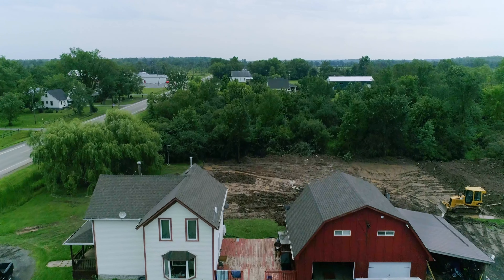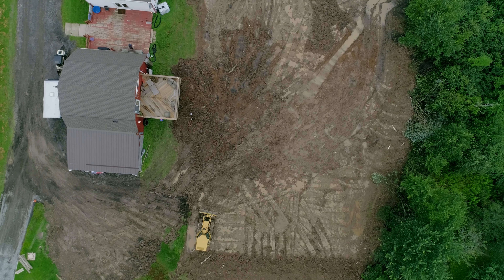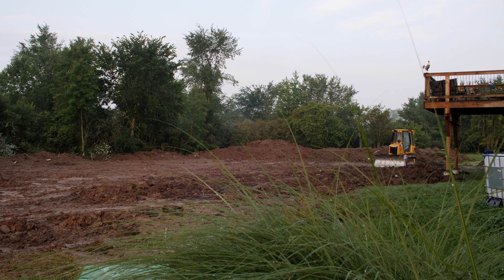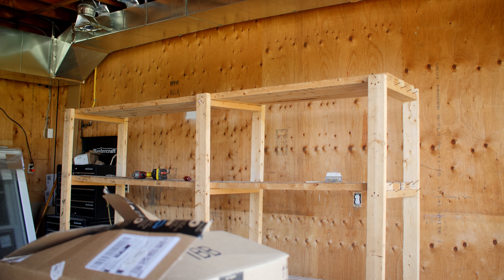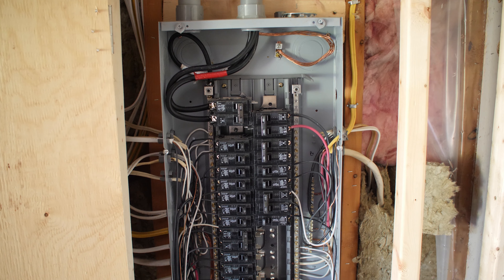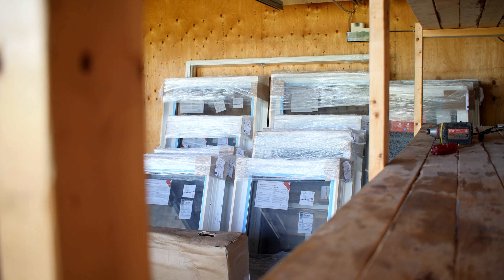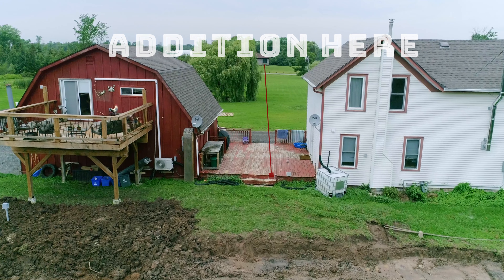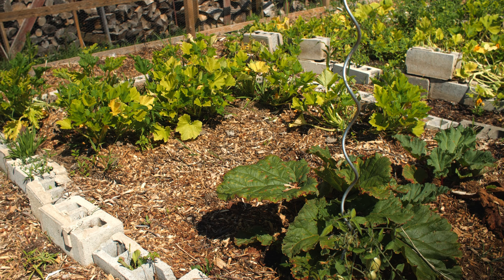Massive Addition Update! (173 foot long septic bed installed?!)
In this video I'm going over the recent changes to the property. We're finally getting the addition started after a long 2+ years of planning.  We've hired a contractor to install a double-wide septic bed for the new addition.

After that we're moving onto electrical, windows, insulation and drywalling of the garage.